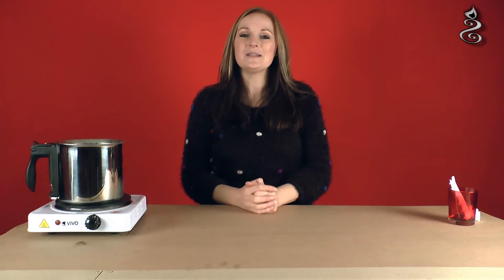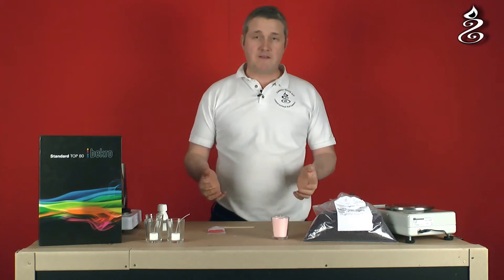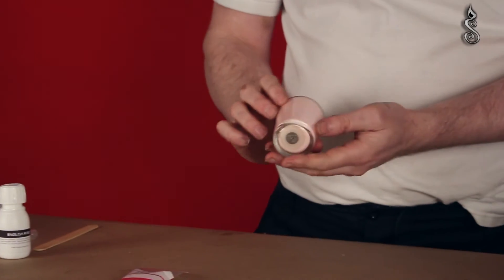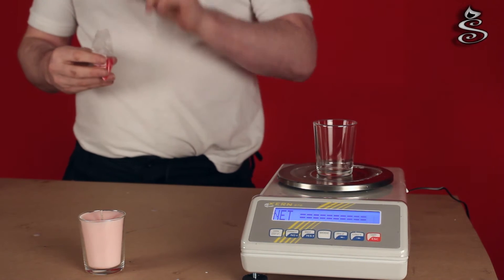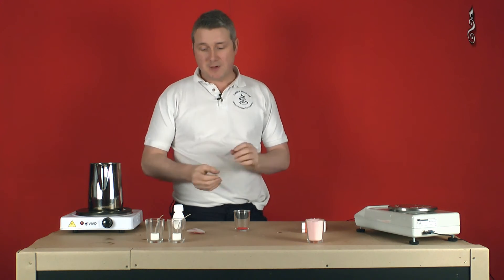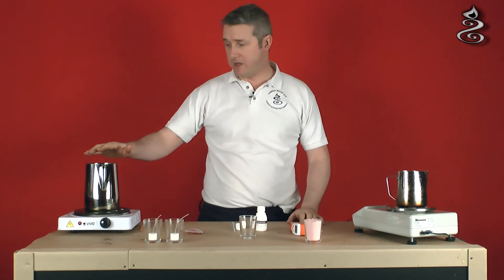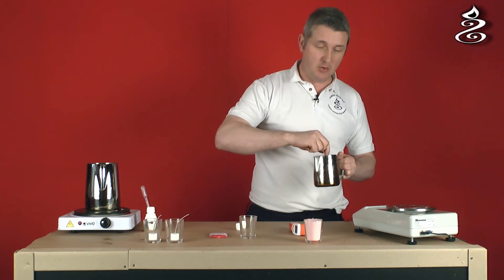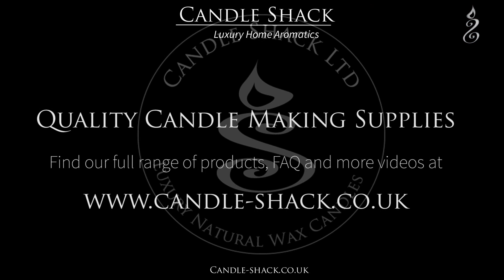How to colour your candles with Bekro Dye | Candle Making 101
Here's our tutorial for all candle making beginners who want to learn how to make your coloured candles. If you are interested to start making your own candles and purchase some candle making supplies, including the Bekro Dye, visit our